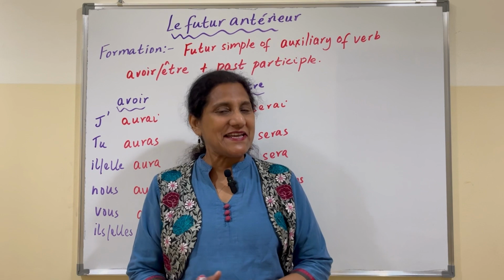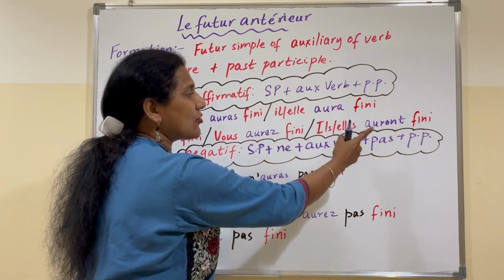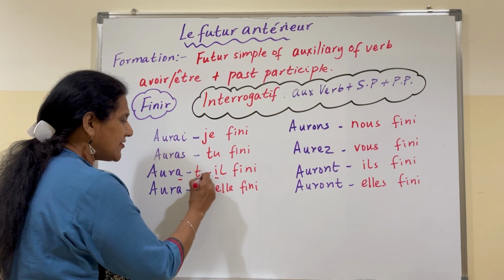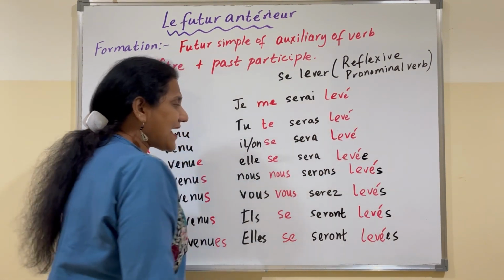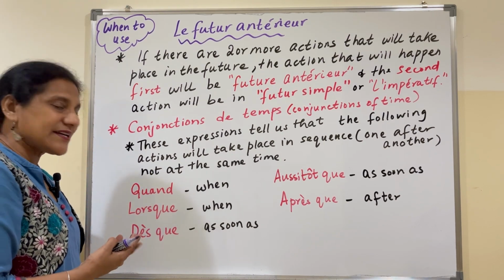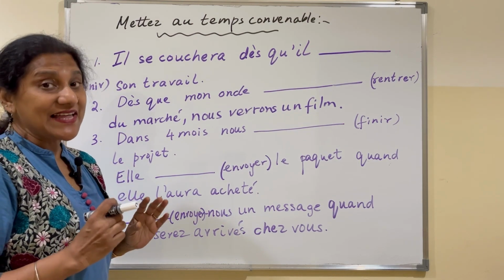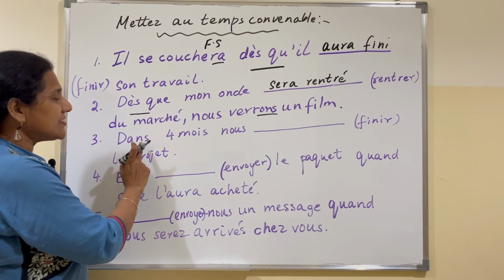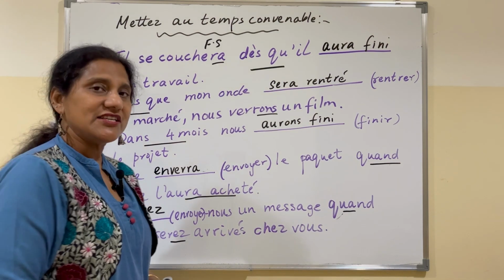Futur Anterieur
In this video we will learn about futur antérieur.
Go through the videos on tenses.
Futur Anterieur#frenchgrammer
Futur Anterieur#frenchforbeginners